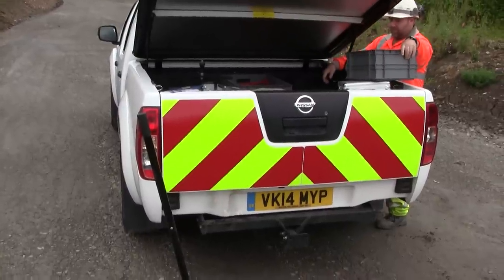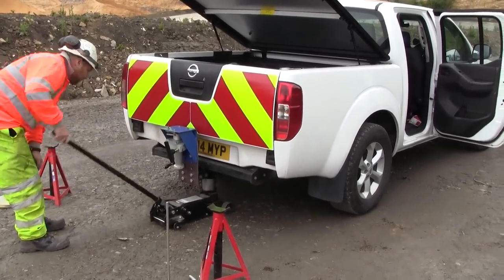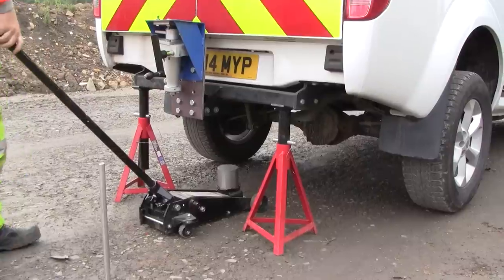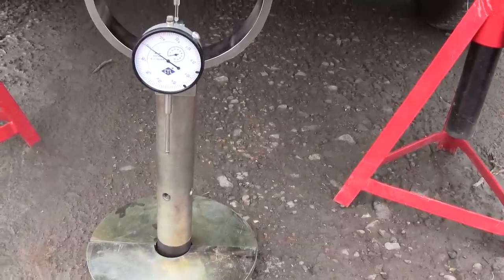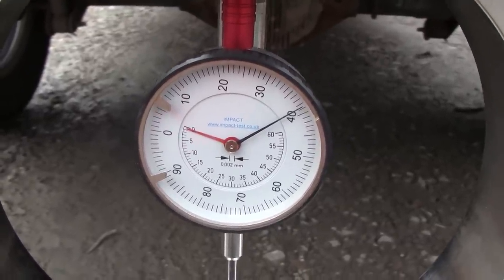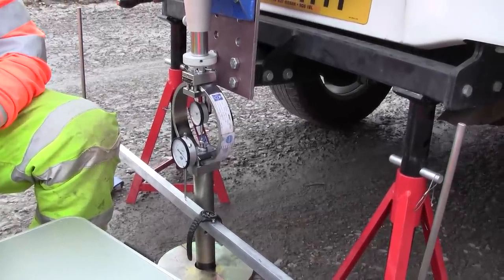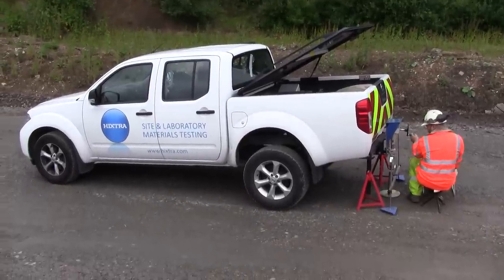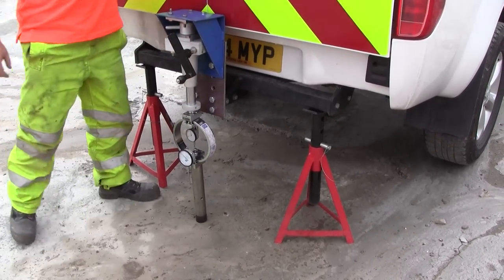In-Situ CBR Testing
The In-Situ CBR test carried out in the UK.  This test is used to measure sub grade or formation strength for road design and construction.  This is the definitive method of measuring CBR values on-site.  Performed by Hixtra Ltd.